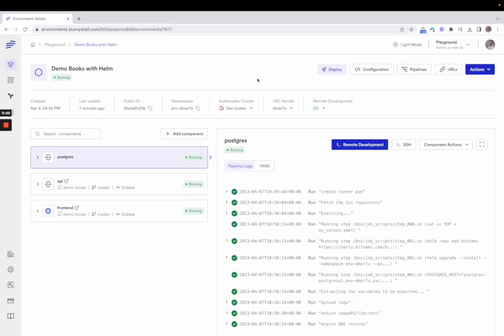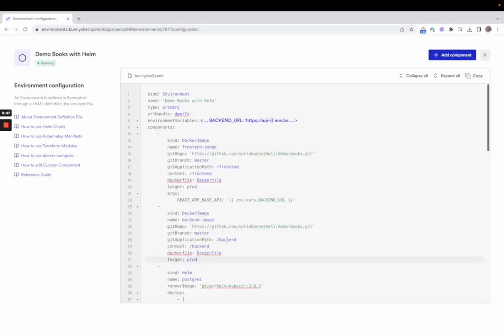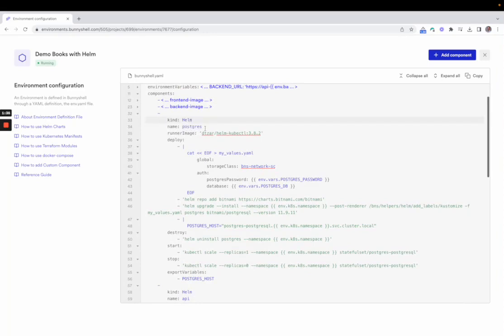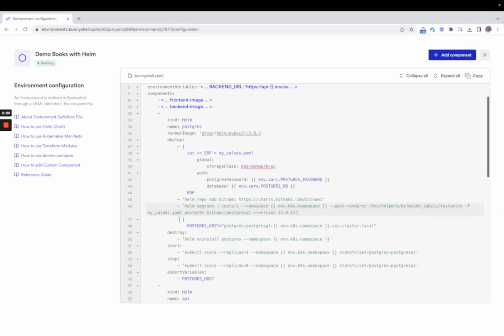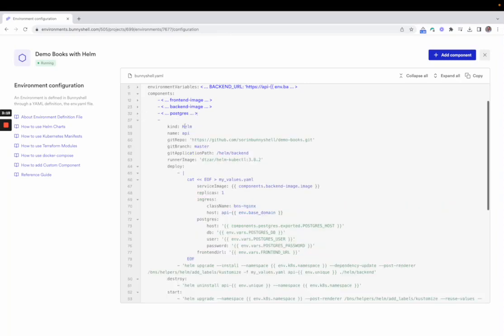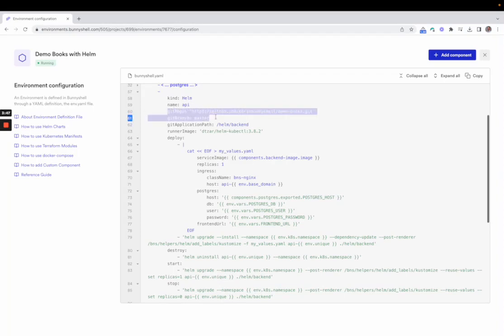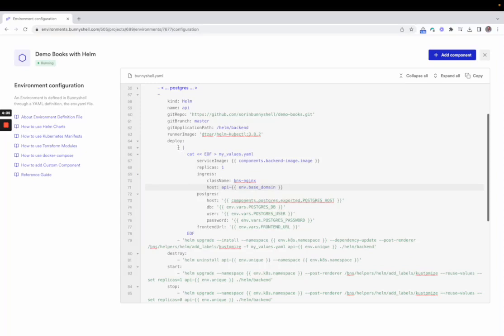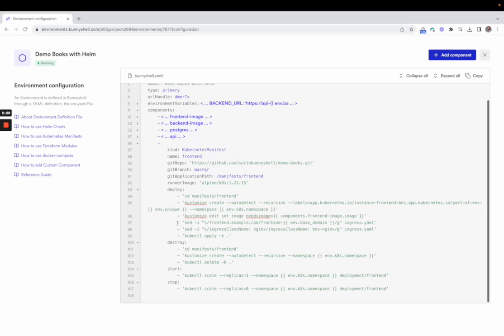Components Deep Dive: Helm & Kubernetes in Bunnyshell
Learn how to deploy an environment in Bunnyshell using Helm charts and Kubernetes manifests. This developer-centric video breaks down the process of configuring components such as the frontend, backend, and databases.

Dive into the details of using Helm components, running user-defined scripts, creating values files, and leveraging Helm's templating system.

We also explore how to use Kubernetes manifests and perform replacements within your application.